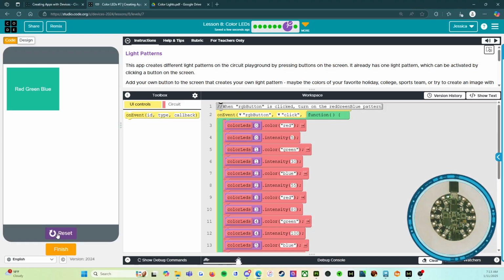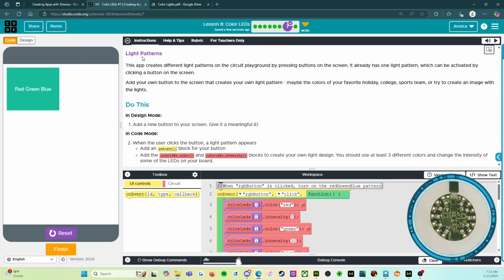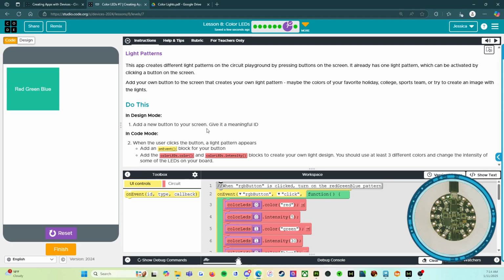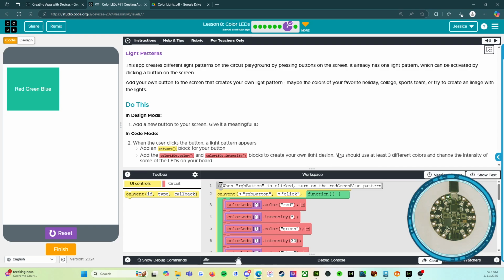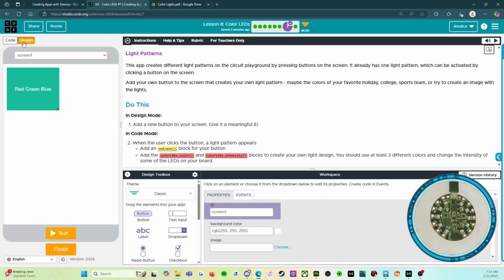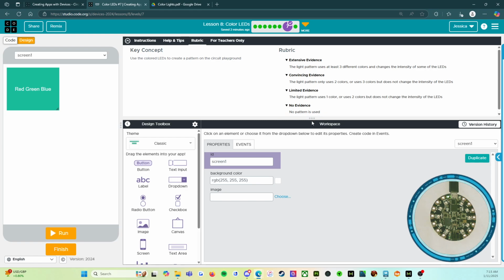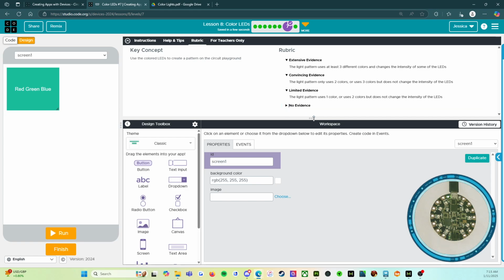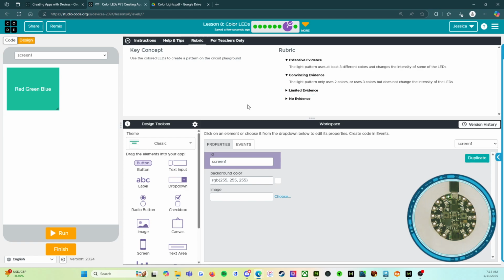Lesson 8: Color LEDs: Level 7 - Creating Apps with Devices - Circuit Playground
This video covers Code.org - Creating Apps with Devices - Circuit Playground: Lesson 8: Color LEDs: Level 7